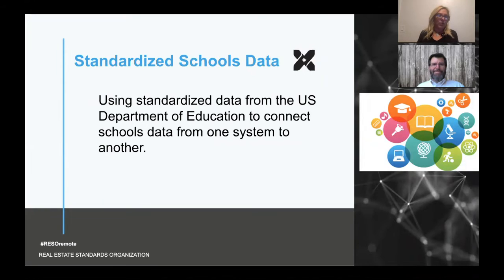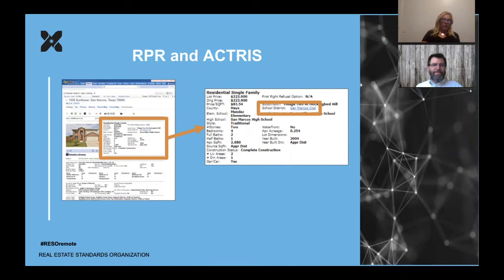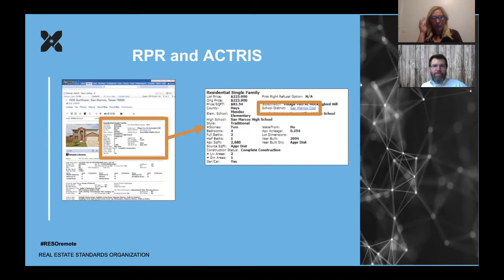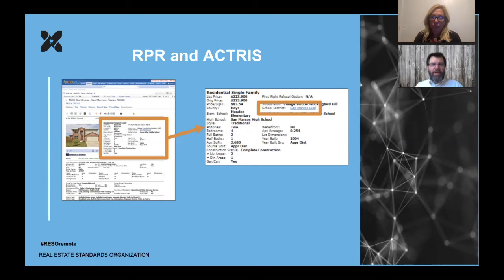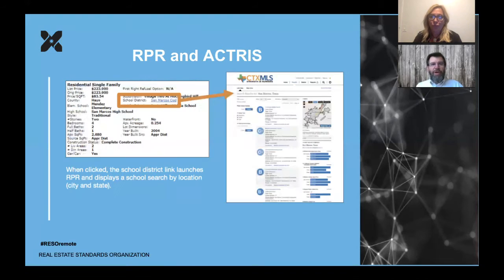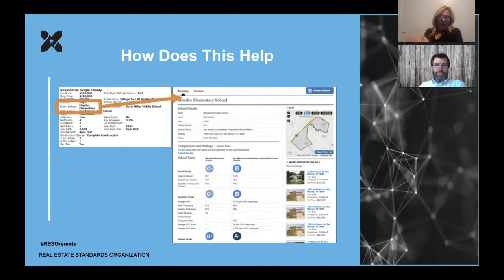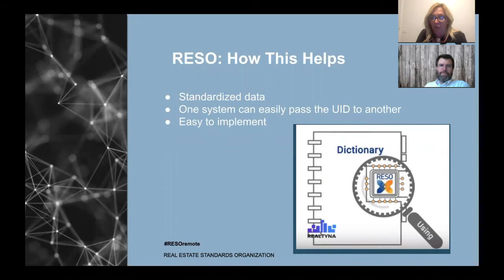Department of Education: Utilizing Outside Standards to Increase RESO Efficiencies - RESO Remote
HOT DEVELOPMENTS IN STANDARDS TECH SESSION
Presented by: Kristen Carr, Director, Partner Integrations at RPR & Rob Larson, CIO at CRMLS

RPR and CRMLS illustrate the usage of standardized data sets to complement traditional RESO standardized data. School data is a key component of property search, and leveraging the Department of Education data has created a platform for more uniform and accurate education insights across real estate.